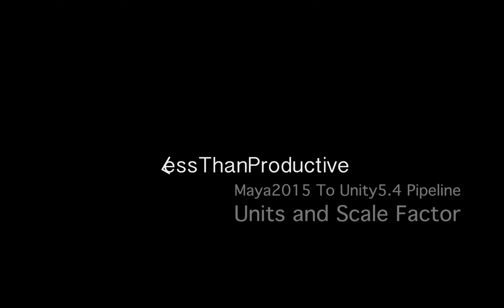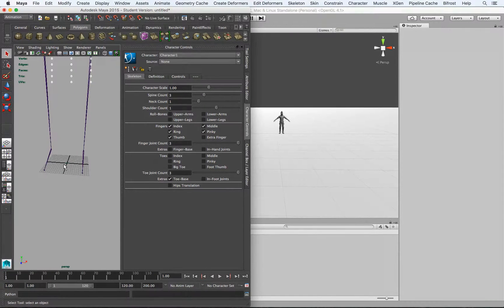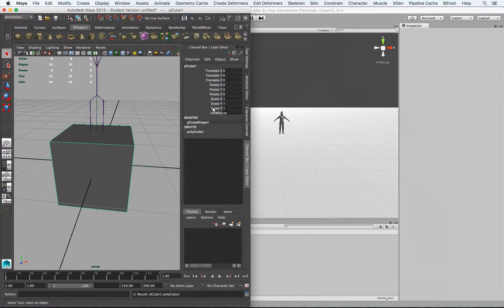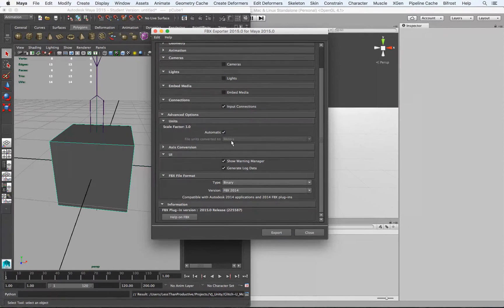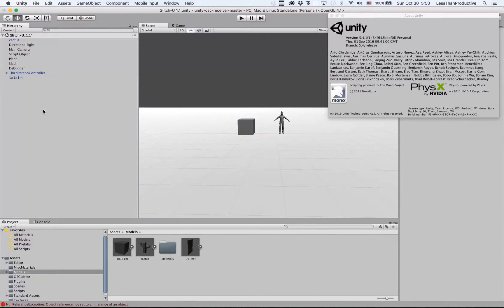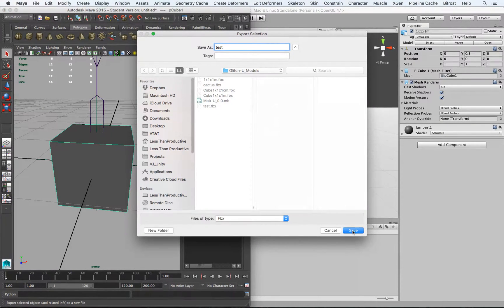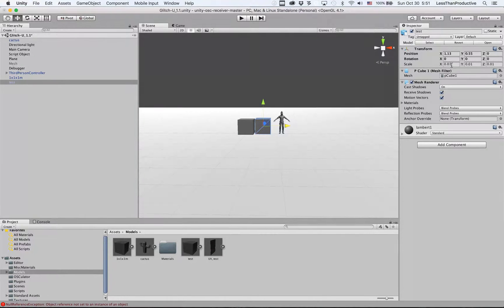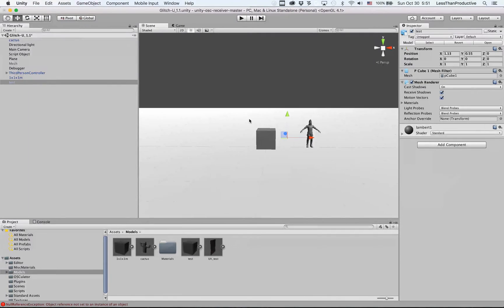Maya To Unity3D Pipeline - Units and Scale Factor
Scale issues from Maya to Unity can be solved in the export settings of Maya.
Make sure your scene units are in Meters BUT your export settings are in CENTIMETERS. Imports into Unity3D will be the right size and scale factor will be 1 instead of 0.01